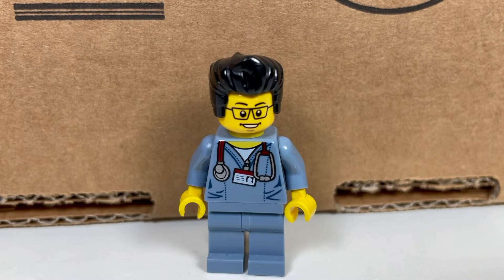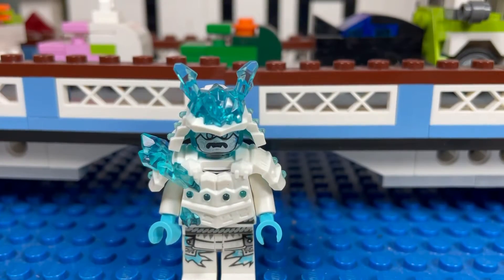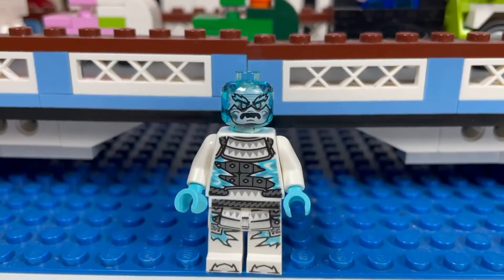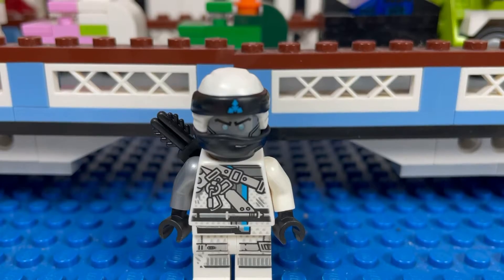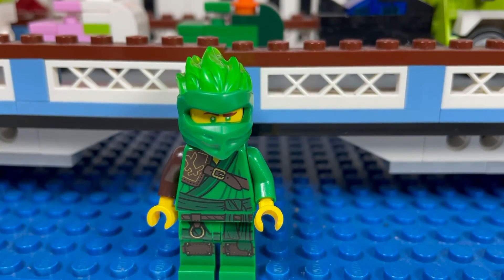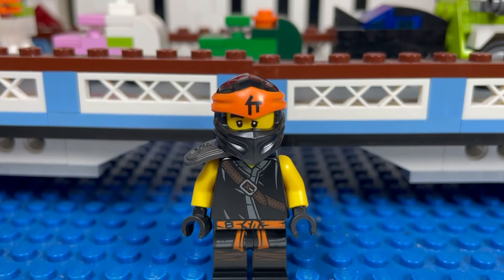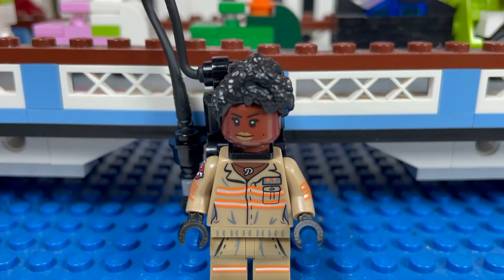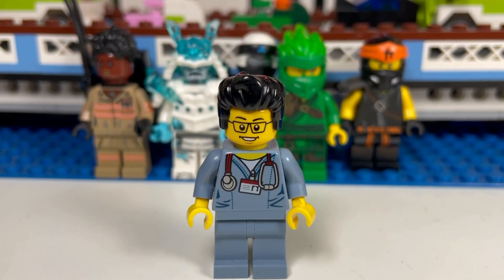My LEGO Haul Video #252 - Bricklink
This is my Lego Haul Video.  The Brick Adjuster shows his latest order from Bricklink